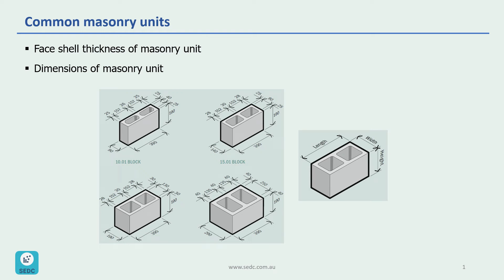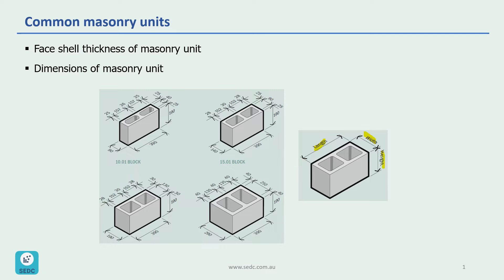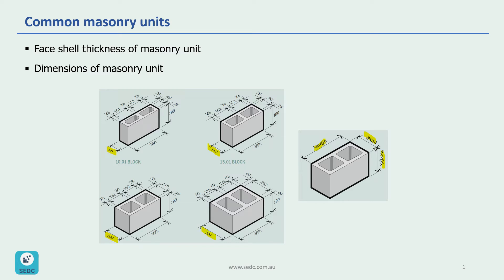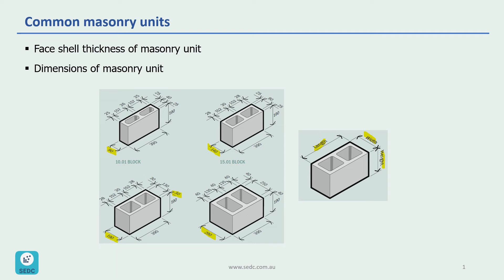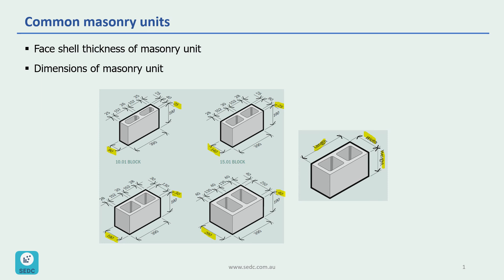Design of Unreinforced Masonry / Block Walls as per AS3700 - Part 3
Introduction to our online course “Design of Non-Loadbearing Masonry Walls with a Practical Example” as per AS3700 (Australian Masonry Structures Standard)

This course covers:
- Applications of masonry walls in construction
- Fundamentals of masonry/block wall design
Explaining the different support conditions of the wall
What are we have openings in the wall
What are different design checks (Wind loading, Earthquake loading, and Robustness)
How to check the wall for Fire and slenderness
How to calculate the bending moment capacity of the wall
How to calculate the lateral load capacity of the wall
- Real-life example of a full masonry wall design